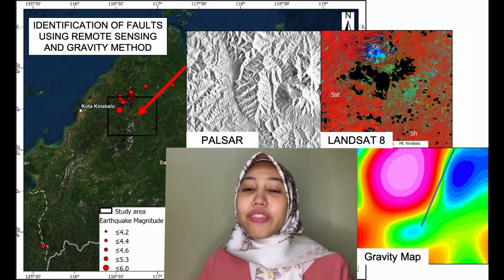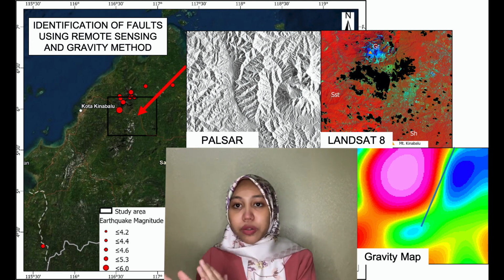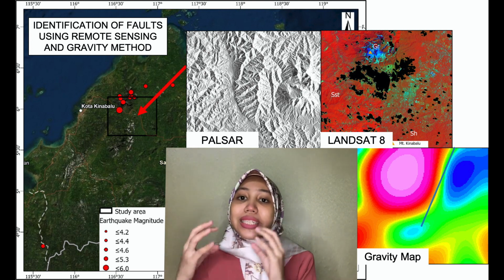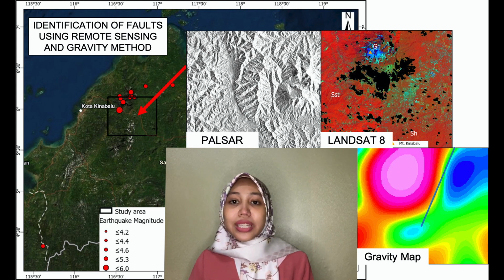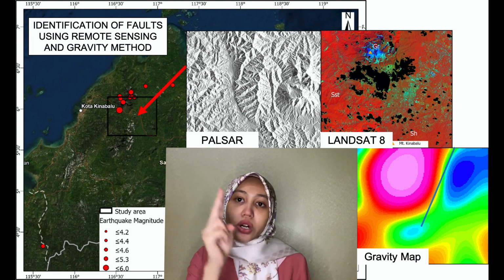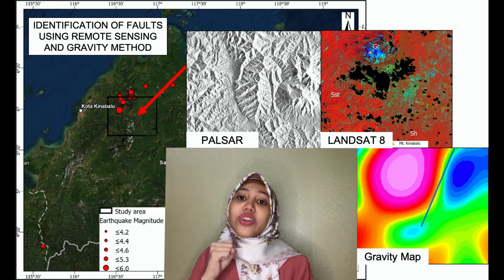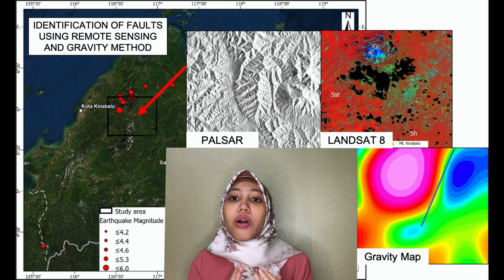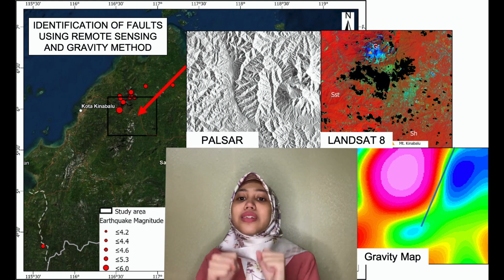3MT - Identification of Faults Using Remote Sensing and Gravity Method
In this video, I'm using this opportunity, to communicate my research to general public.